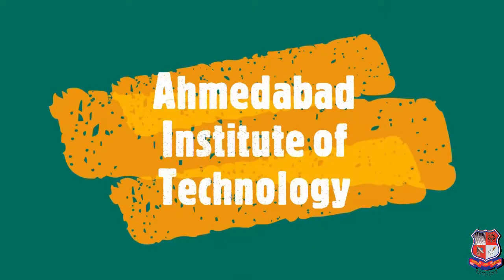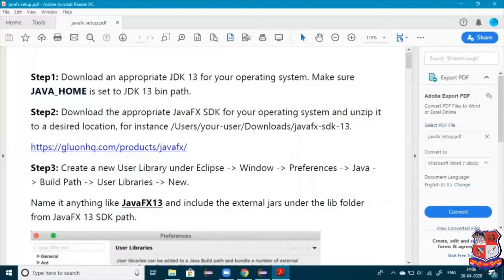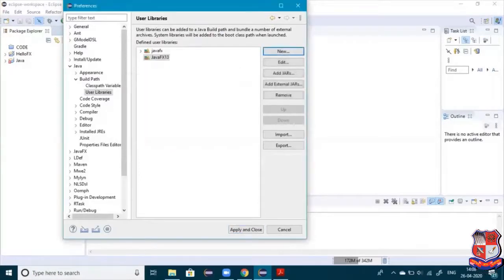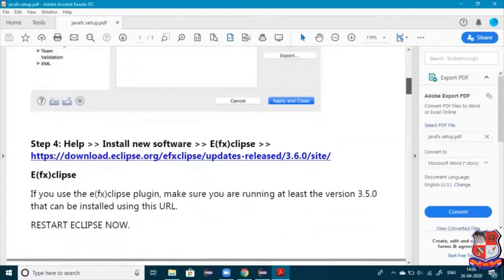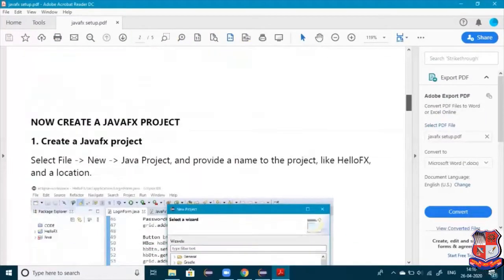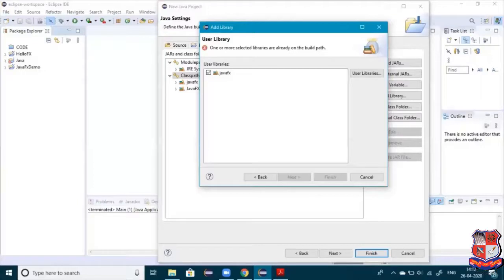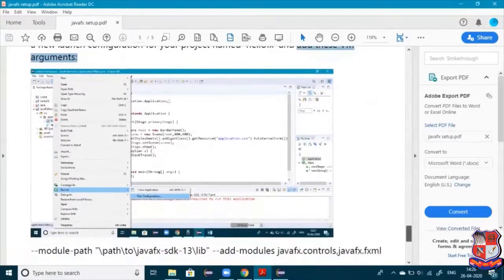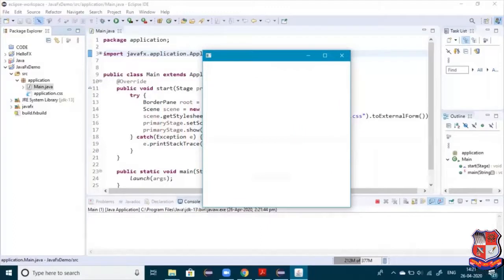GTU_BE_COMPUTER ENGINEERING_3140705_Object Oriented Programming I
Subject : 3140705  -  Object Oriented Programming I (Sem-4)
Created By : Pooja Vyas [Assistant Professor] | 06 May 2020 | 108 MB
College : 002 - AHMEDABAD INSTITUTE OF TECHNOLOGY, GOTA, AHMEDABAD
Topic : Unit7 JavaFX Topic: Setting Up JavaFX